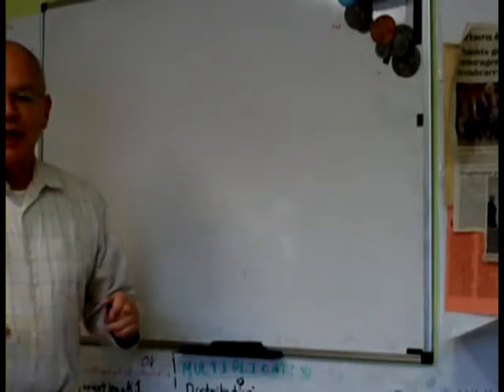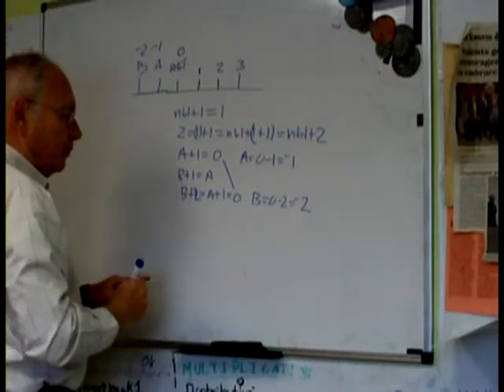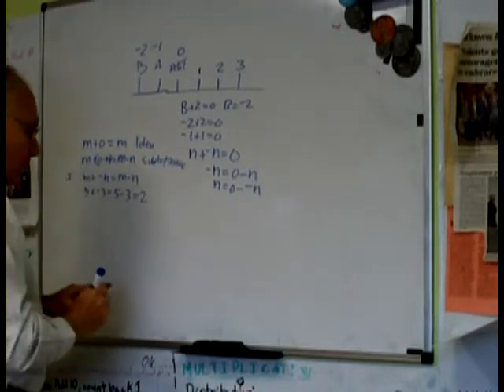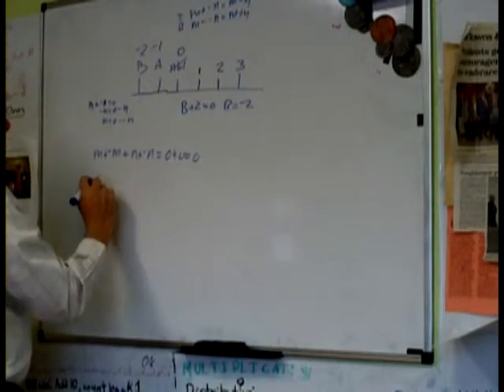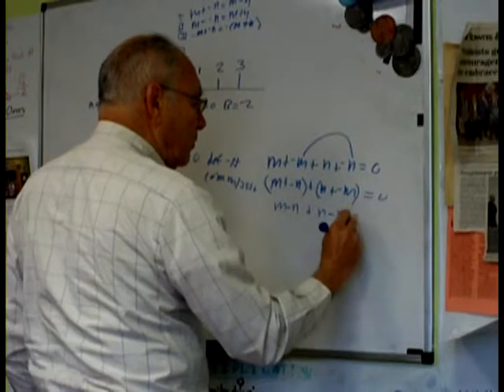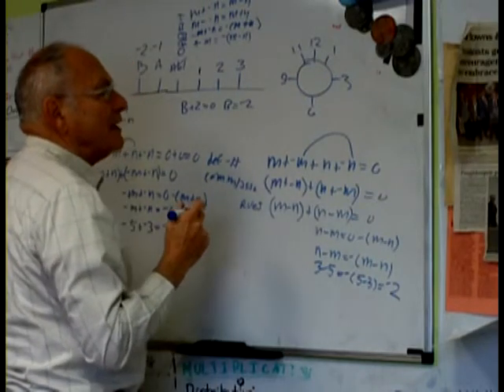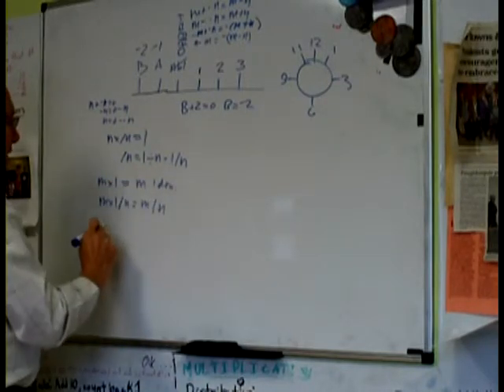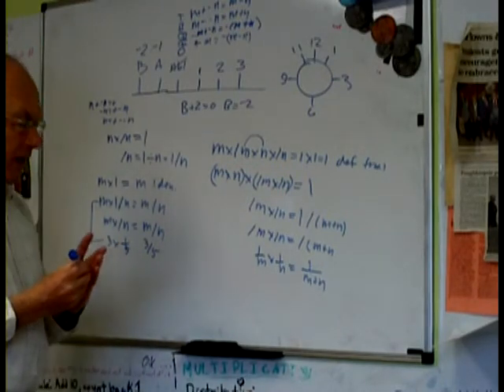Theory of Zero, negative numbers, and Fractions